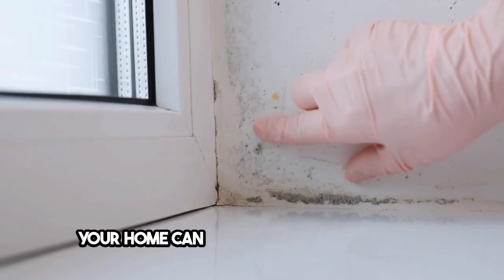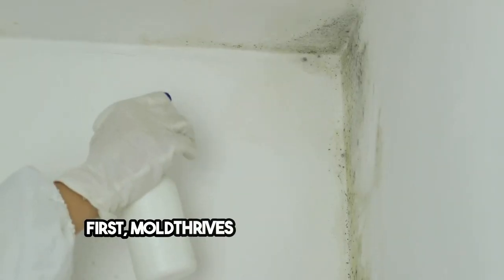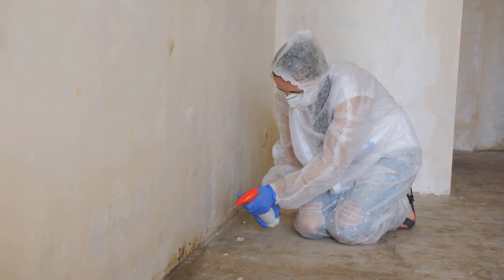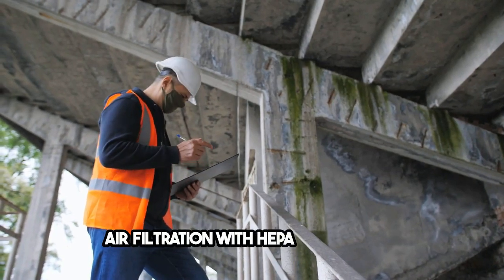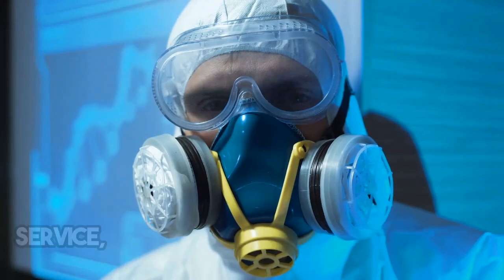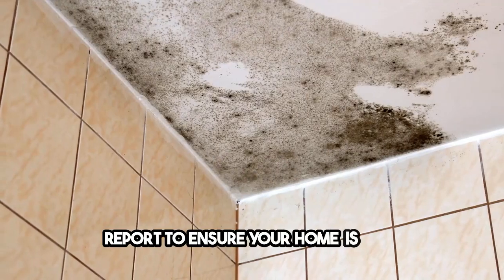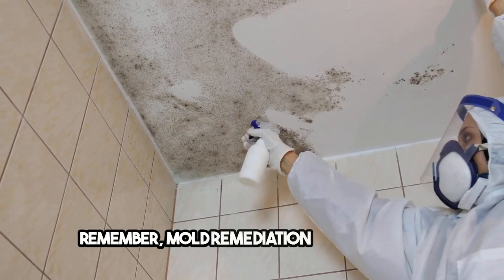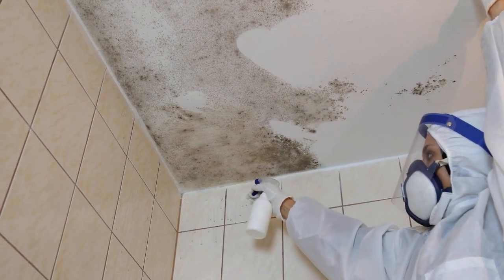Mold remediation services, Poway, CA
The Perilous Growth of Mold
In the comfortable homes of Poway, CA, mold lurks as a hidden menace, often flourishing unnoticed in the damp, secluded corners of residences. Its silent spread poses significant risks, which can be categorized into two primary concerns: health implications and structural damage.

Health Implications — More Than Just an Allergen:
Respiratory Threats: Mold spores, when inhaled, can exacerbate or trigger respiratory ailments such as asthma, chronic bronchitis, and allergic reactions. The severity of these health issues can range from mild irritation to serious respiratory distress, particularly in individuals with pre-existing conditions or weakened immune systems.
Mycotoxins — A Toxic Concern: Certain molds produce mycotoxins, which are toxic compounds posing serious health risks. Long-term exposure to these toxins can lead to neurological problems and, in extreme cases, can be life-threatening.
Ubiquitous Nature: Mold spores are omnipresent in the environment, making it a continual challenge to maintain a mold-free home, especially in areas with high humidity or moisture.